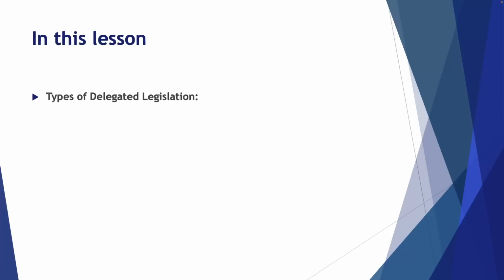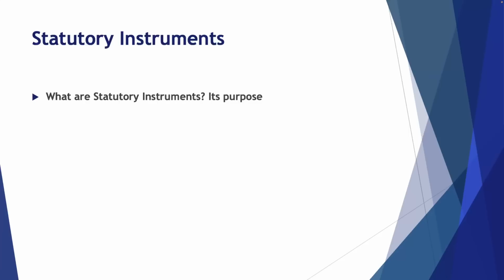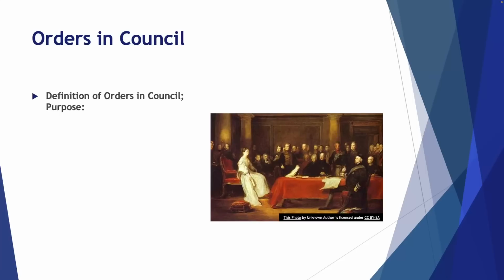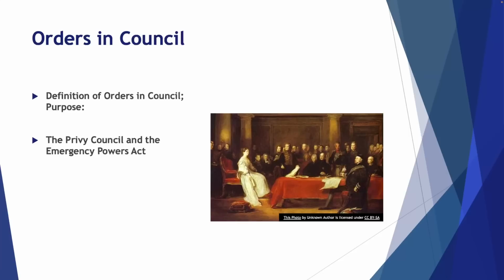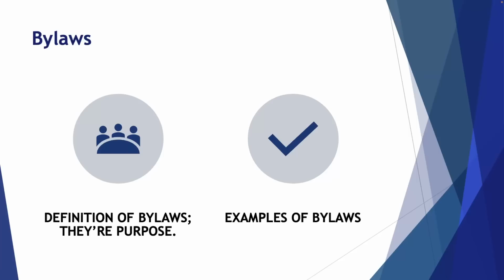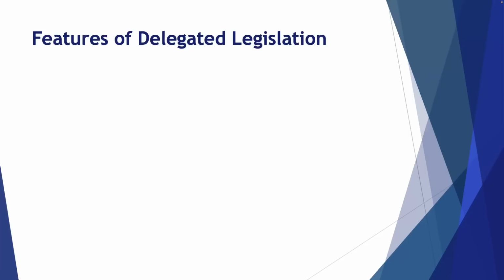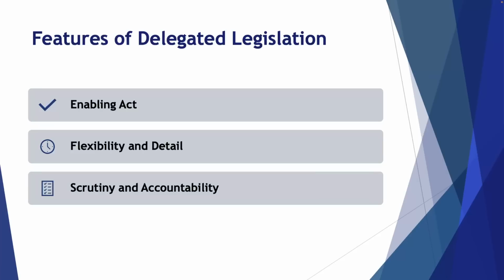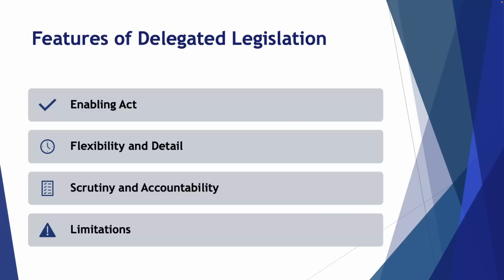Delegated Legislation | AQA A Level Law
Further Reading:

J. Martin & N. Price, AQA A Level Law: For A-Level Year 1 and AS (Hodder Education, 2017).

J. Martin, N. Price & R. Wortley, AQA A Level Law: For Year 2 (Hodder Education, 2018).